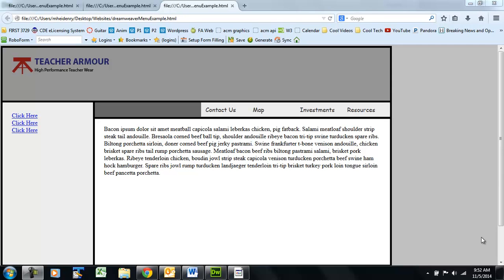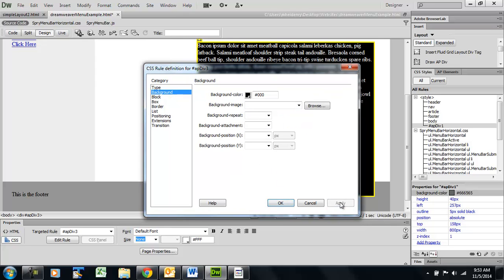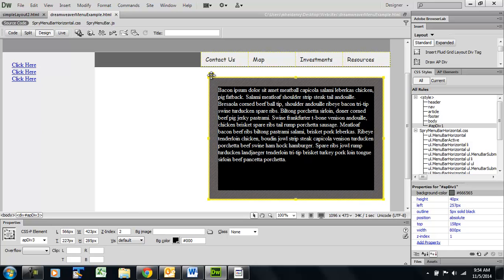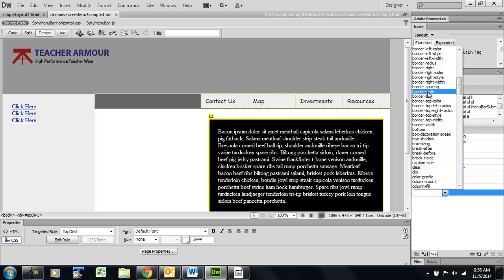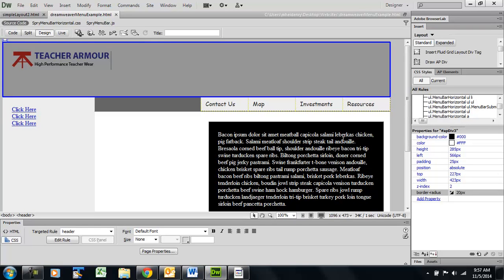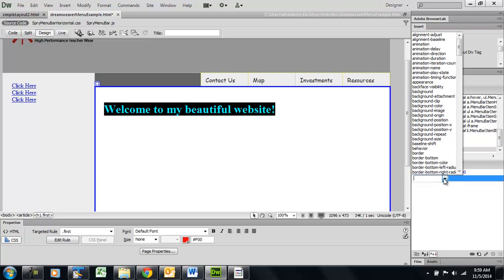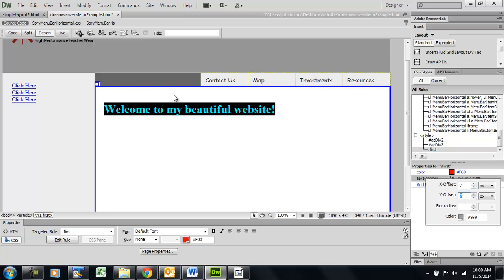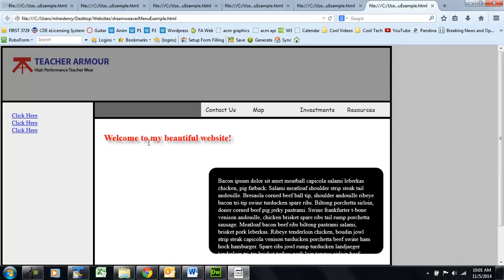Dreamweaver more css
drop shadow, rules, rounded corners